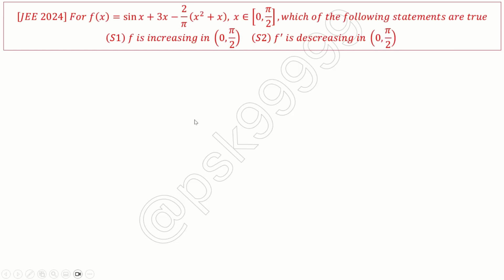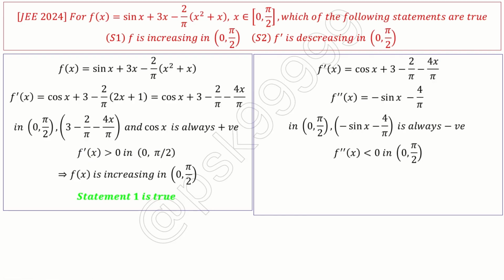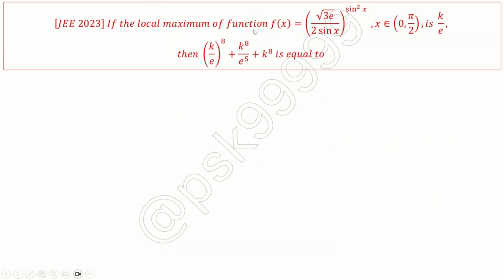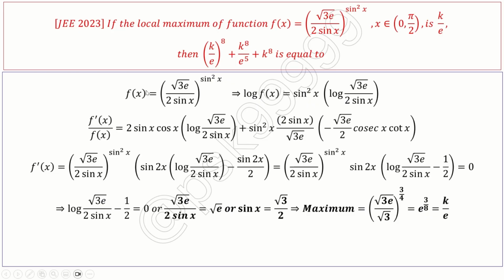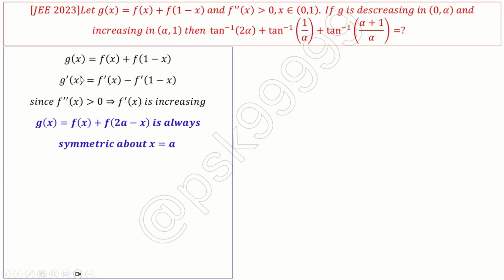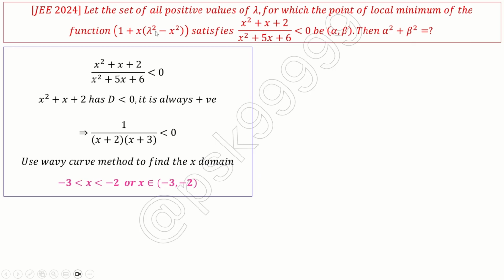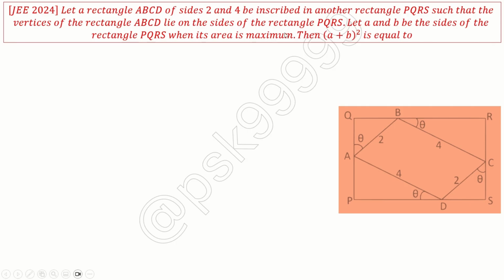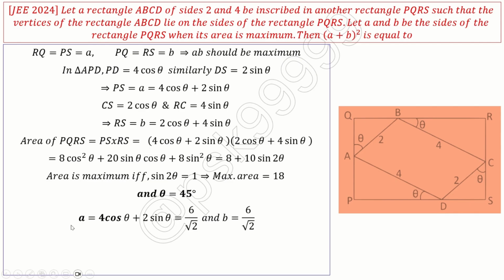Class XI XII JEE Limits and Derivatives Part 6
For Class XI, XII, JEE, BITSAT, Engineering Entrance. Part 6

[𝐽𝐸𝐸 2024]  𝐹𝑜𝑟 𝑓(𝑥)=sin⁡〖𝑥+3𝑥−2/𝜋 (𝑥^2+𝑥), 〗 𝑥∈[0,𝜋/2], 𝑤ℎ𝑖𝑐ℎ 𝑜𝑓 𝑡ℎ𝑒 𝑓𝑜𝑙𝑙𝑜𝑤𝑖𝑛𝑔 𝑠𝑡𝑎𝑡𝑒𝑚𝑒𝑛𝑡𝑠 𝑎𝑟𝑒 𝑡𝑟𝑢𝑒
(𝑆1)  𝑓 𝑖𝑠 𝑖𝑛𝑐𝑟𝑒𝑎𝑠𝑖𝑛𝑔 𝑖𝑛 (0,𝜋/2)     (𝑆2)  𝑓^′  𝑖𝑠 𝑑𝑒𝑠𝑐𝑟𝑒𝑎𝑠𝑖𝑛𝑔 𝑖𝑛 (0,𝜋/2)

[𝐽𝐸𝐸 2024]  𝐼𝑓 𝑓(𝑥)=|■8(𝑥^3&2𝑥^2+1&1+3𝑥@3𝑥^2+2&2𝑥&𝑥^3+6@𝑥^3−𝑥&4&𝑥^2−2)|  ∀𝑥∈𝑅, 𝑡ℎ𝑒𝑛 2𝑓(0)+𝑓^′ (0)  𝑖𝑠 𝑒𝑞𝑢𝑎𝑙 𝑡𝑜

[𝐽𝐸𝐸 2023]  𝐼𝑓 𝑡ℎ𝑒 𝑙𝑜𝑐𝑎𝑙 𝑚𝑎𝑥𝑖𝑚𝑢𝑚 𝑜𝑓 𝑓𝑢𝑛𝑐𝑡𝑖𝑜𝑛 𝑓(𝑥)=(√3𝑒/(2 sin⁡𝑥 ))^sin^2⁡〖𝑥 〗 , 𝑥∈(0,𝜋/2), 𝑖𝑠  𝑘/𝑒, 𝑡ℎ𝑒𝑛 (𝑘/𝑒)^8+𝑘^8/𝑒^5 +𝑘^8  𝑖𝑠 𝑒𝑞𝑢𝑎𝑙 𝑡𝑜

[𝐽𝐸𝐸 2023]𝐿𝑒𝑡 𝑔(𝑥)=𝑓(𝑥)+𝑓(1−𝑥)  𝑎𝑛𝑑 𝑓^′′ (𝑥) greater than 0, 𝑥∈(0,1).  𝐼𝑓 𝑔 𝑖𝑠 𝑑𝑒𝑠𝑐𝑟𝑒𝑎𝑠𝑖𝑛𝑔 𝑖𝑛 (0,𝛼)  𝑎𝑛𝑑 𝑖𝑛𝑐𝑟𝑒𝑎𝑠𝑖𝑛𝑔 𝑖𝑛 (𝛼, 1)  𝑡ℎ𝑒𝑛  tan^(−1)⁡〖(2𝛼)+tan^(−1)⁡〖(1/𝛼)+tan^(−1)⁡〖((𝛼+1)/𝛼)=?〗 〗 〗

[𝐽𝐸𝐸 2024]  𝐿𝑒𝑡 𝑡ℎ𝑒 𝑠𝑒𝑡 𝑜𝑓 𝑎𝑙𝑙 𝑝𝑜𝑠𝑖𝑡𝑖𝑣𝑒 𝑣𝑎𝑙𝑢𝑒𝑠 𝑜𝑓 𝜆, 𝑓𝑜𝑟 𝑤ℎ𝑖𝑐ℎ 𝑡ℎ𝑒 𝑝𝑜𝑖𝑛𝑡 𝑜𝑓 𝑙𝑜𝑐𝑎𝑙 𝑚𝑖𝑛𝑖𝑚𝑢𝑚 𝑜𝑓 𝑡ℎ𝑒 𝑓𝑢𝑛𝑐𝑡𝑖𝑜𝑛 (1+𝑥(𝜆^2−𝑥^2 ))  𝑠𝑎𝑡𝑖𝑠𝑓𝑖𝑒𝑠  (𝑥^2+𝑥+2)/(𝑥^2+5𝑥+6) less than 0 𝑏𝑒 (𝛼, 𝛽). 𝑇ℎ𝑒𝑛 𝛼^2+𝛽^2=?

[𝐽𝐸𝐸 2024]  𝐿𝑒𝑡 𝑎 𝑟𝑒𝑐𝑡𝑎𝑛𝑔𝑙𝑒 𝐴𝐵𝐶𝐷 𝑜𝑓 𝑠𝑖𝑑𝑒𝑠 2 𝑎𝑛𝑑 4 𝑏𝑒 𝑖𝑛𝑠𝑐𝑟𝑖𝑏𝑒𝑑 𝑖𝑛 𝑎𝑛𝑜𝑡ℎ𝑒𝑟 𝑟𝑒𝑐𝑡𝑎𝑛𝑔𝑙𝑒 𝑃𝑄𝑅𝑆 𝑠𝑢𝑐ℎ 𝑡ℎ𝑎𝑡 𝑡ℎ𝑒 𝑣𝑒𝑟𝑡𝑖𝑐𝑒𝑠 𝑜𝑓 𝑡ℎ𝑒 𝑟𝑒𝑐𝑡𝑎𝑛𝑔𝑙𝑒 𝐴𝐵𝐶𝐷 𝑙𝑖𝑒 𝑜𝑛 𝑡ℎ𝑒 𝑠𝑖𝑑𝑒𝑠 𝑜𝑓 𝑡ℎ𝑒 𝑟𝑒𝑐𝑡𝑎𝑛𝑔𝑙𝑒 𝑃𝑄𝑅𝑆. 𝐿𝑒𝑡 𝑎 𝑎𝑛𝑑 𝑏 𝑏𝑒 𝑡ℎ𝑒 𝑠𝑖𝑑𝑒𝑠 𝑜𝑓 𝑡ℎ𝑒 𝑟𝑒𝑐𝑡𝑎𝑛𝑔𝑙𝑒 𝑃𝑄𝑅𝑆 𝑤ℎ𝑒𝑛 𝑖𝑡𝑠 𝑎𝑟𝑒𝑎 𝑖𝑠 𝑚𝑎𝑥𝑖𝑚𝑢𝑚. 𝑇ℎ𝑒𝑛 (𝑎+𝑏)^2  𝑖𝑠 𝑒𝑞𝑢𝑎𝑙 𝑡𝑜